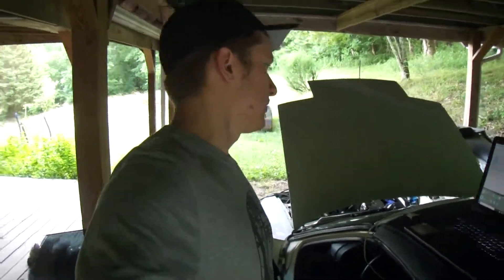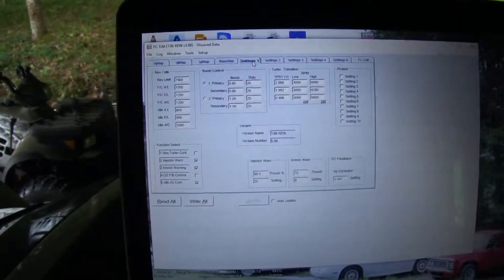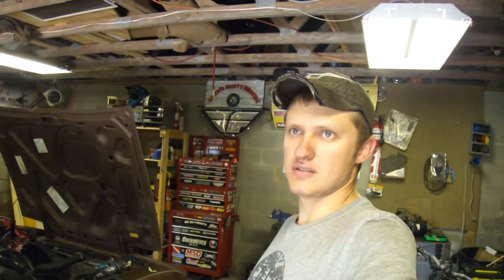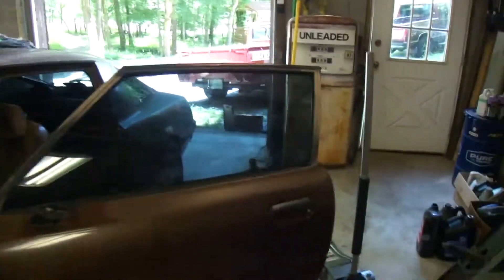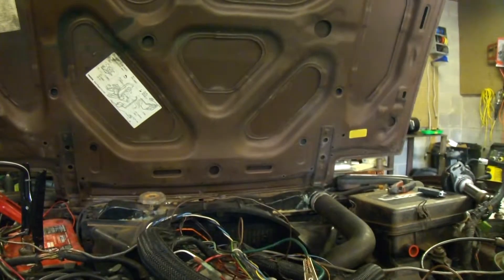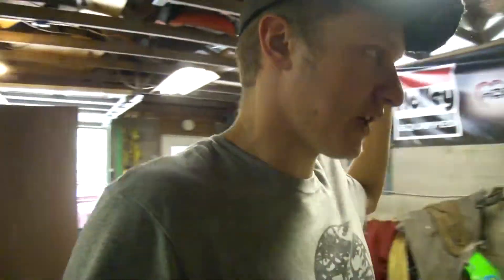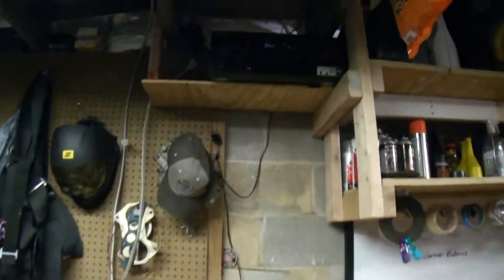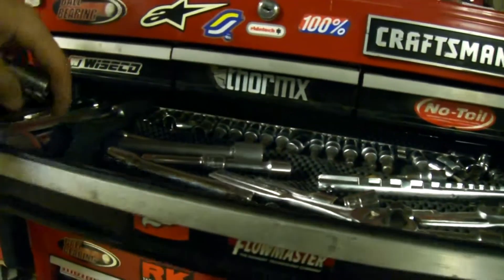Should I change Wheels on the Vert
The Gram lights are very aggressive so I have been hunting for a replacement.  Thinking some blitz technospeed z1.  Curious to what other wheels would fit the vert well.